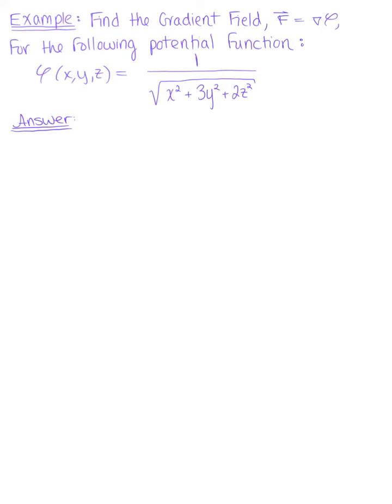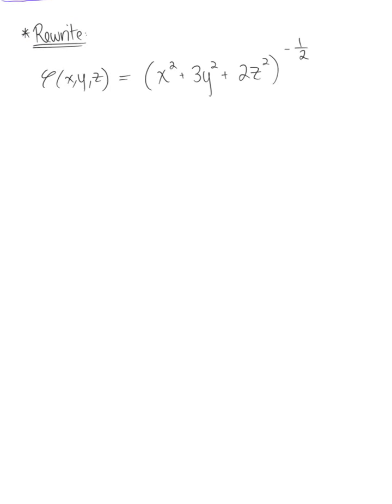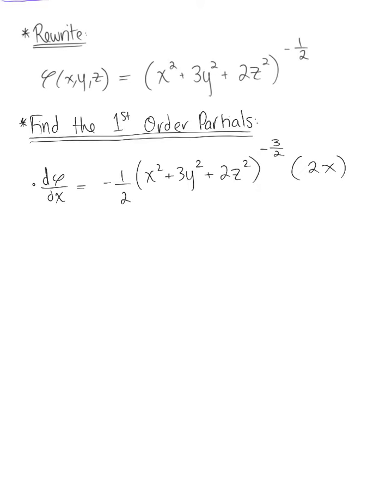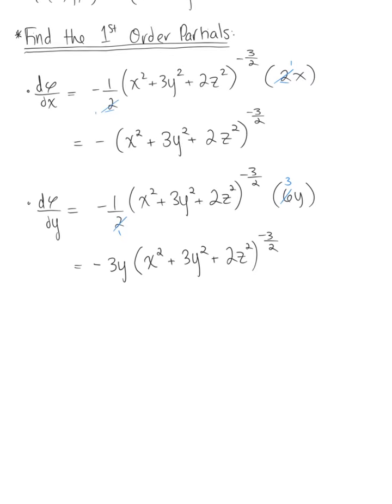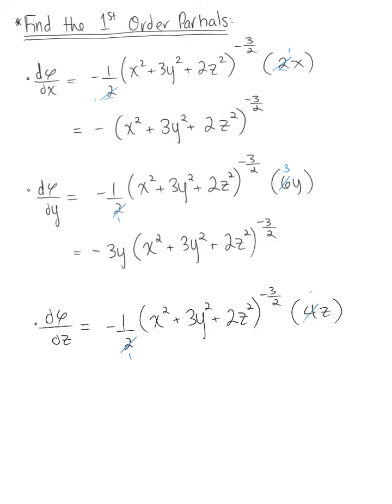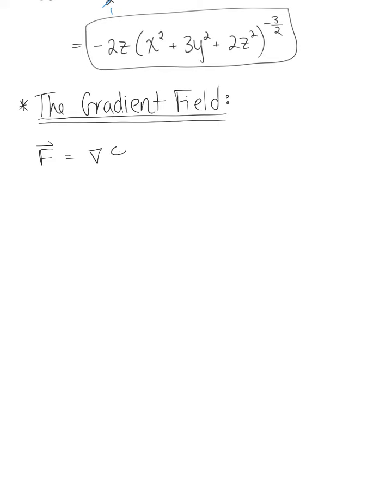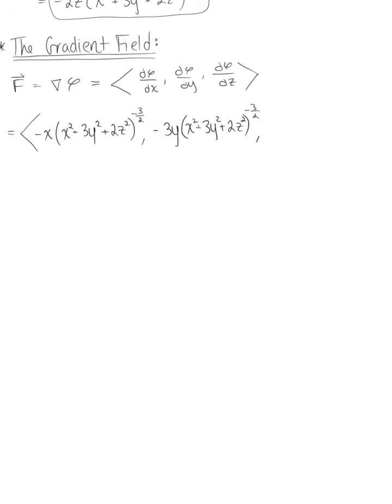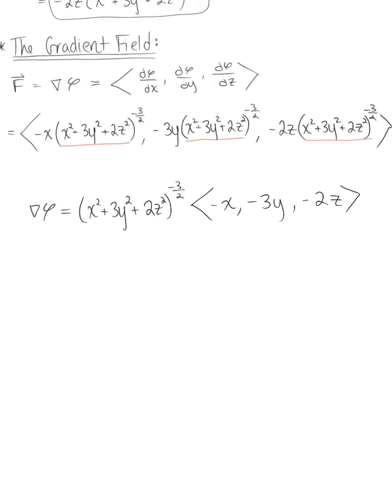Gradient Fields (Example 3)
Find the Gradient Field for the Following Potential Function.